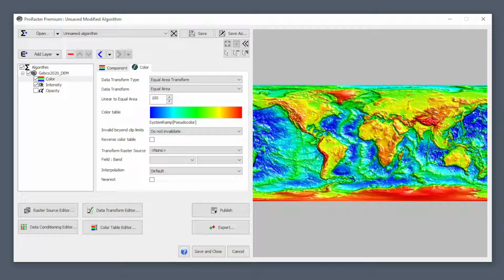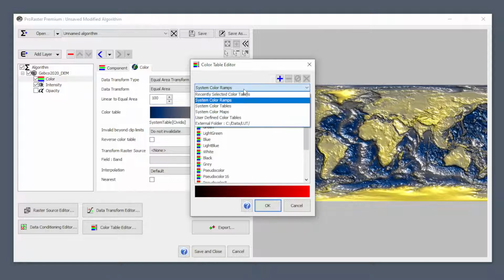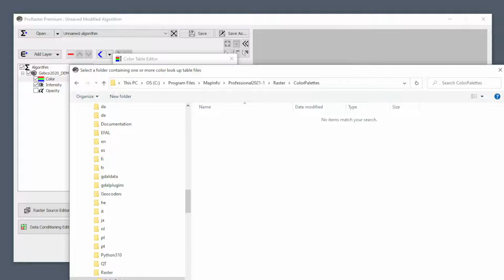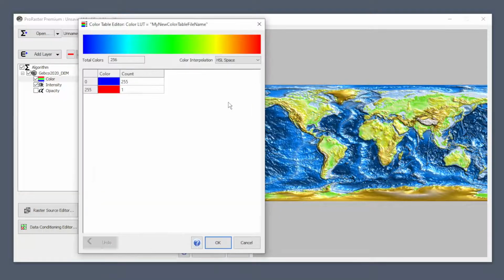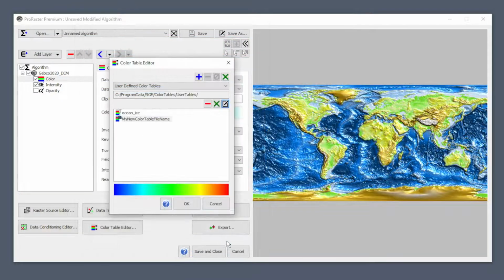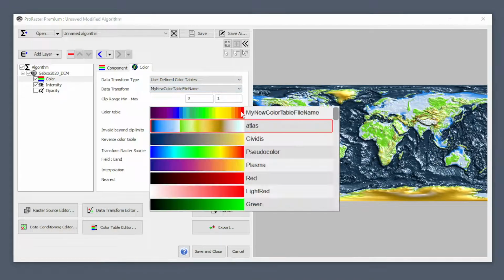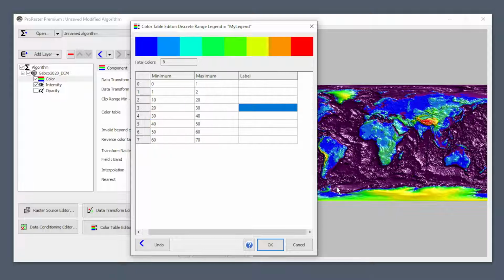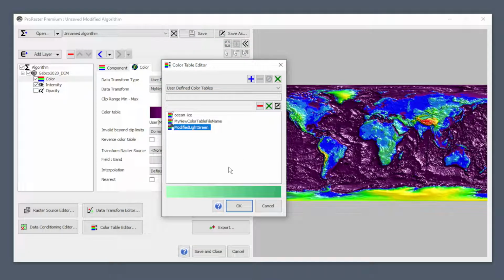Color Table Editor basics in ProRaster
This is the second of six videos that will provide you with the basic training you need to use the resource editor dialogs in ProRaster.

Learn about the Color Table Editor dialog and how to select and use color tables in ProRaster.

See an example of a data map in a color table and how to use it in an algorithm.

Learn how to link to external folders containing color tables so that you can use them in your own algorithms.

Learn how to create a new color table or color legend and how to edit it.

0:00 Where to select and use color tables in an algorithm
1:01 The color table editor explained
2:48 Color table maps explained and demonstrated
4:15 Linking to external color table folders
5:50 Creating a new color table
7:45 Editing a color table
10:47 Creating and editing a color table with a data map
13:33 Creating and editing a legend color table
17:15 Copying a color table to a new kind of table